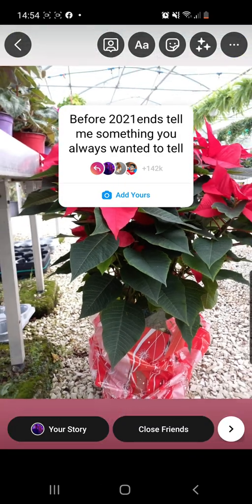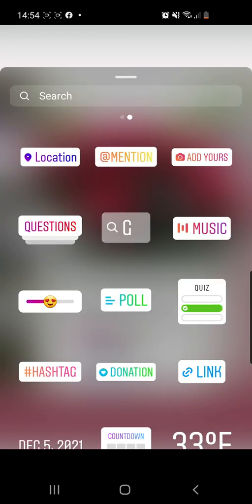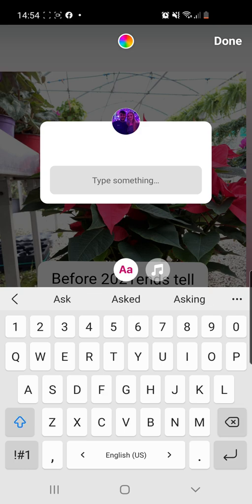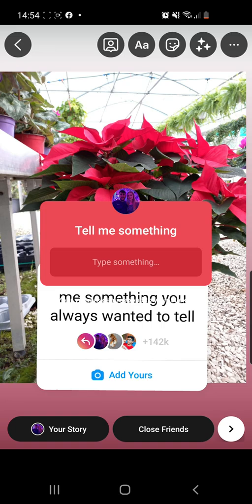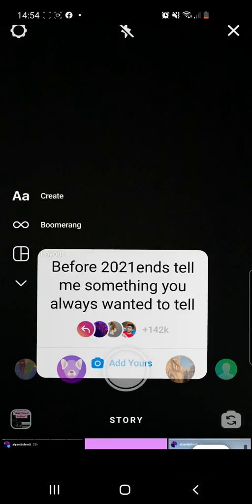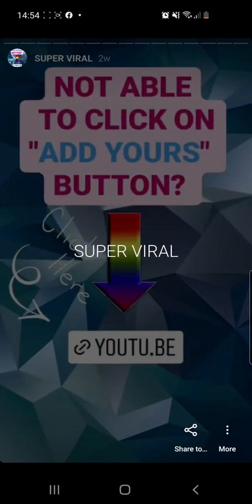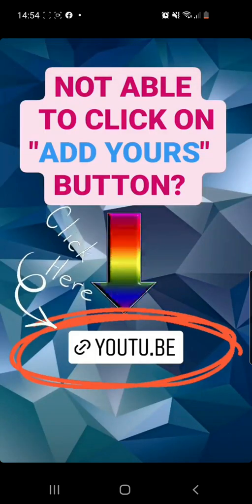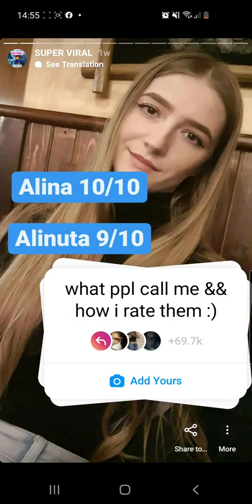Before 2021 ends tell me something you always wanted to tell Instagram Chain Story | Add Yours Viral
Working 100%! Super Easy tutorial!!! In this video I'm showing you Working 100%! Super Easy tutorial!!! In this video I'm showing you Before 2021 ends tell me something you always wanted to tell Instagram Chain Story | Add Yours Viral!